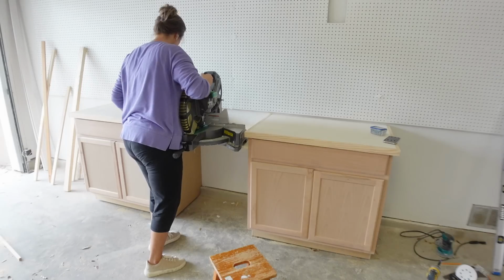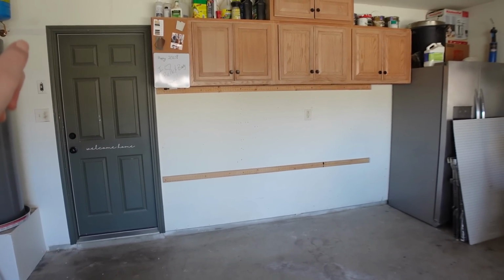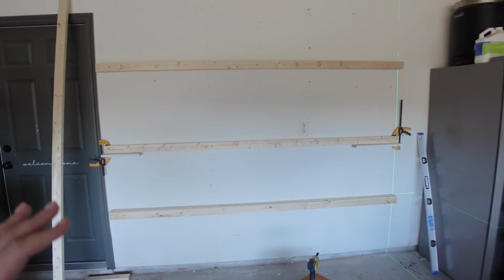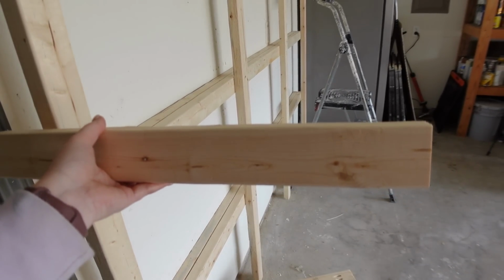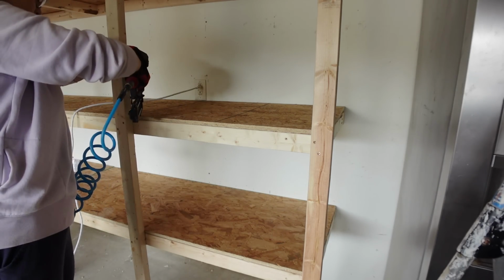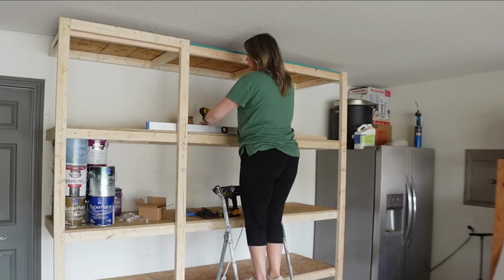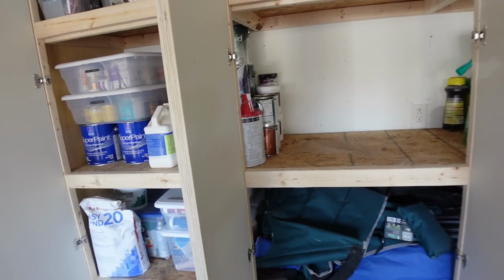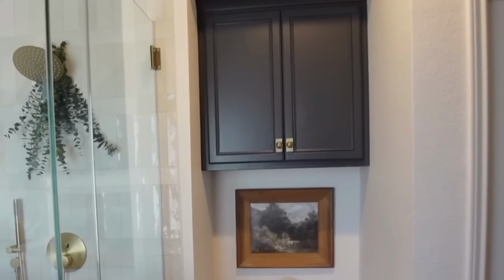BUILDING MASSIVE STORAGE CABINETS | BUDGET FRIENDLY | GARAGE MAKEOVER pt 2